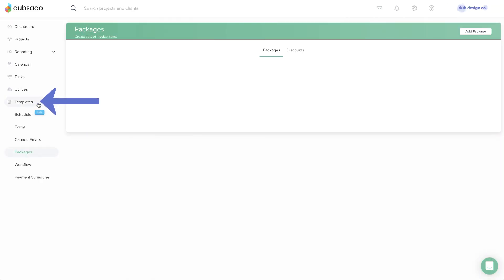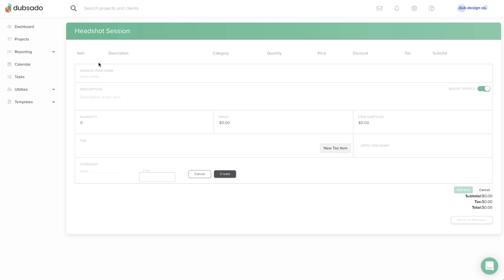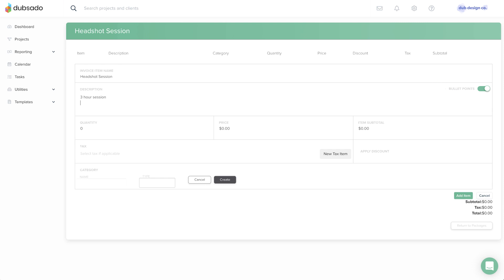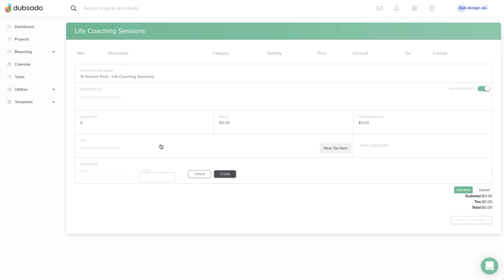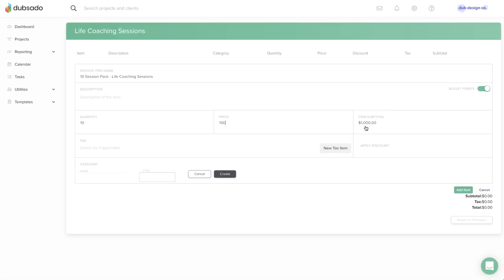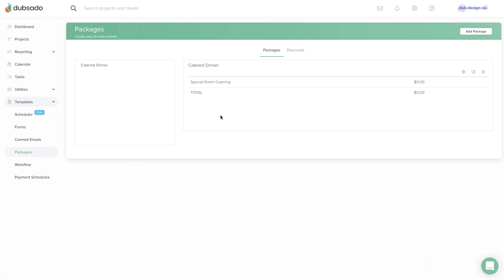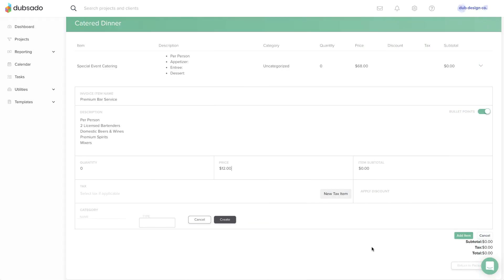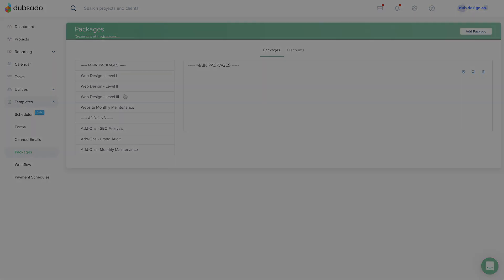Building Packages in Dubsado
Whether you have standard pricing and services or do completely custom work, packages work well for both! In this video, we break down how to set up your package(s) in the system.